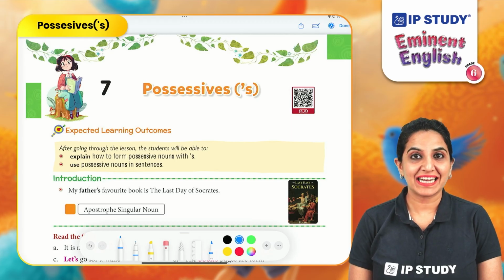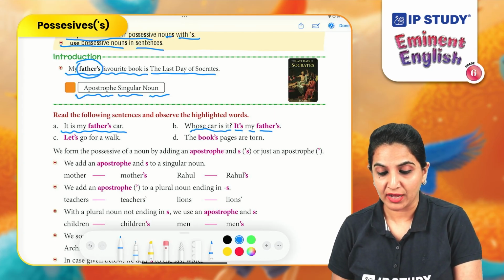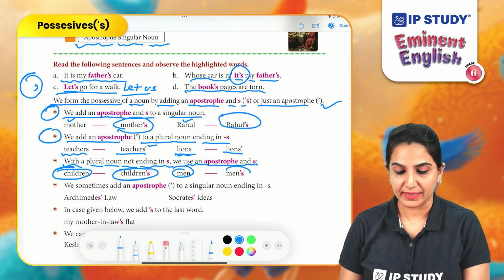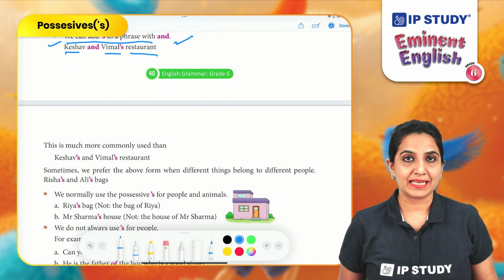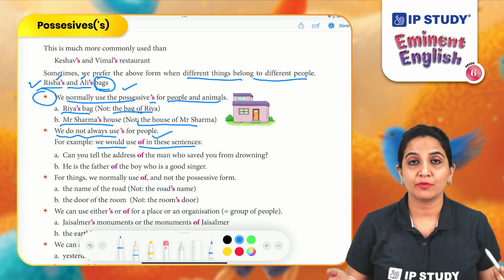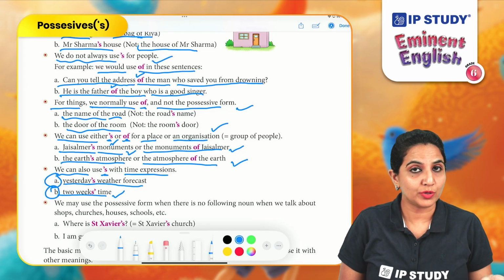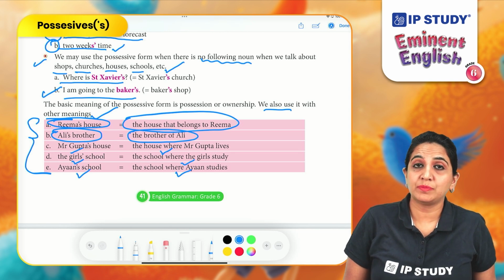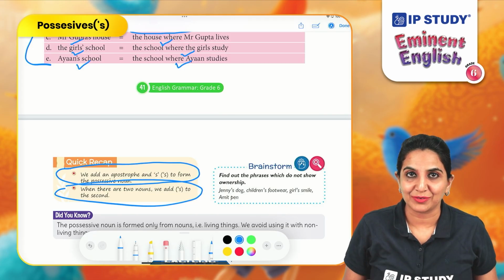Possessives (’s) | Eminent English Grammar Grade 6 | Chapter 7 | IP Study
This chapter introduces the concept of possessive nouns and how to form them correctly using the apostrophe (’s) or just an apostrophe (’). Students will learn how possessives express ownership, relationships, and associations. The lesson explains rules for singular, plural, and irregular nouns, as well as special cases with names ending in -s, compound nouns, and time expressions. Through examples and practice, learners gain confidence in using possessive forms naturally in sentences.

Topics Covered:
✔️ Forming possessives with singular and plural nouns
✔️ Special cases: nouns ending in -s
✔️ Compound nouns and joint possession
✔️ Use of possessives with people, animals, places, and time expressions
✔️ Distinguishing between possessives and the “of” construction